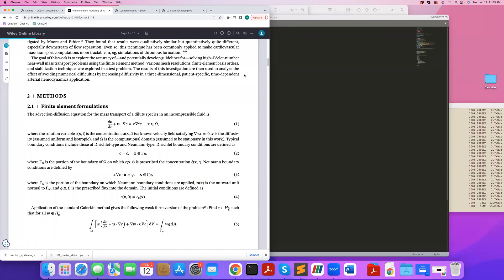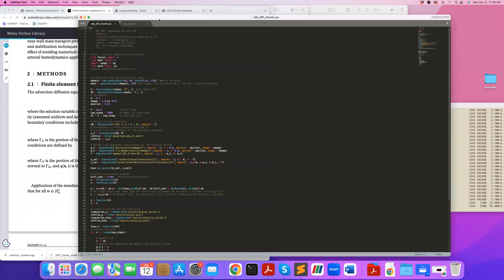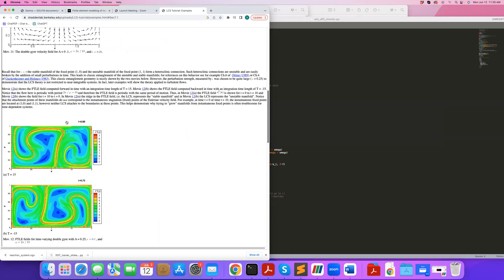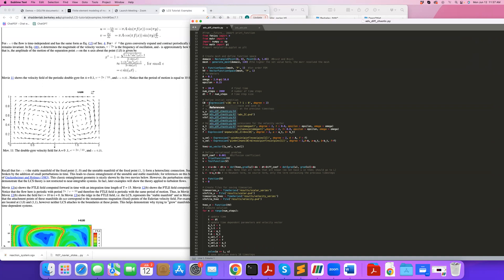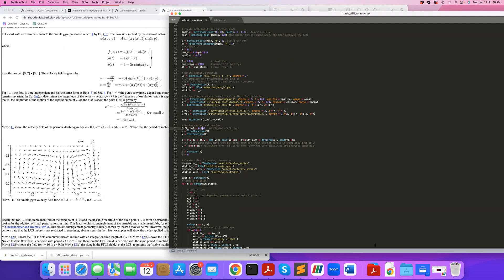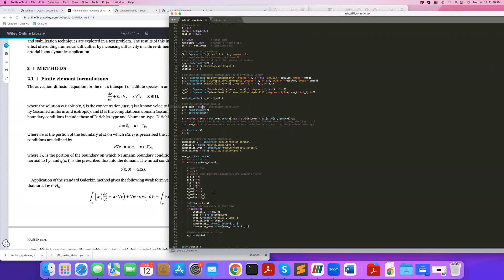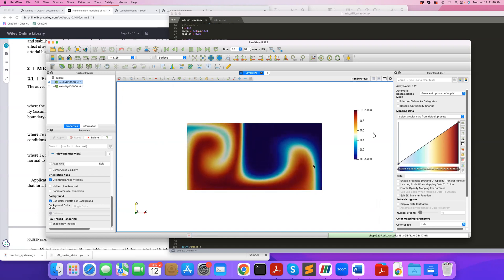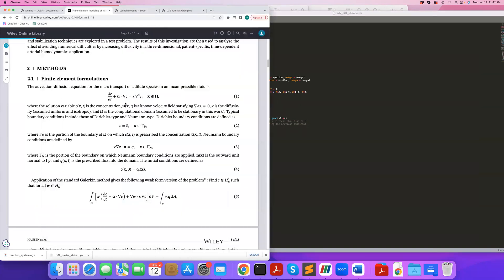2D chaotic transport in FEniCS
FEniCS tutorial series (FEM modeling).

Tutorial 5:  2D mass transport (unsteady advection-diffusion) in FEniCS

The tutorial is based on the unsteady double gyre flow, which is an analytical velocity profile widely used as a benchmark dataset for chaotic advection and coherent structure identification.